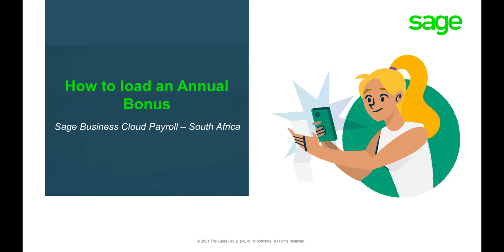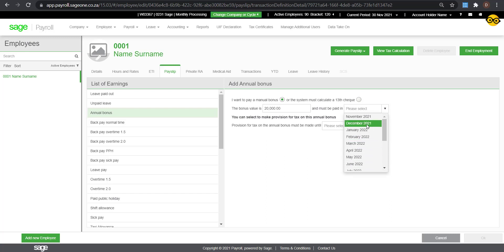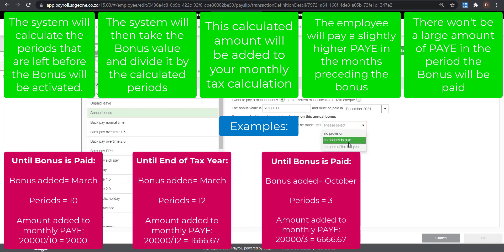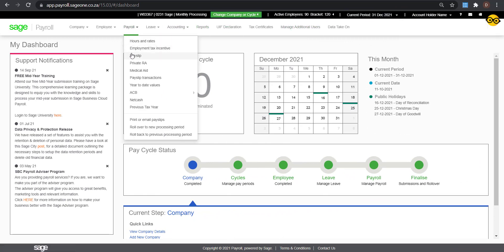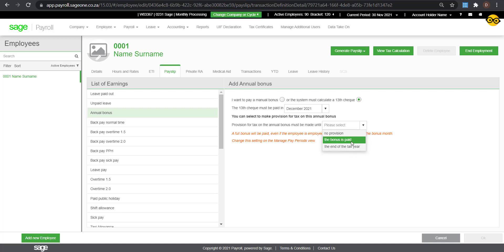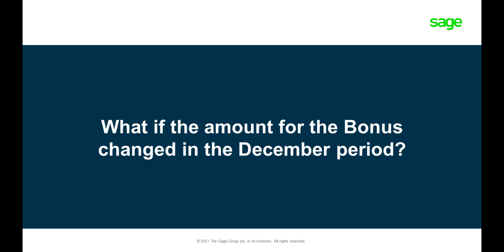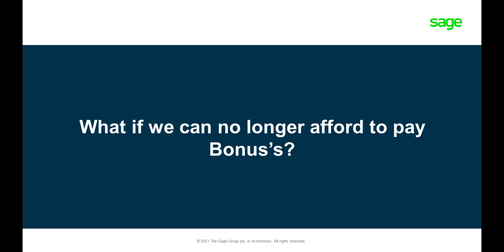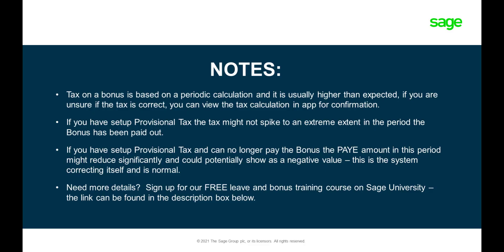Sage Business Cloud Payroll: How to process the Annual Bonus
This video will illustrate how to process the annual bonus in Sage Business Cloud Payroll.